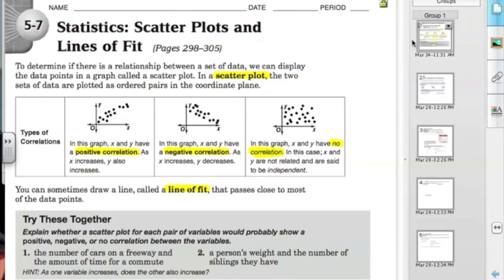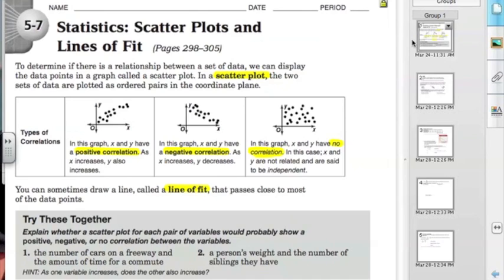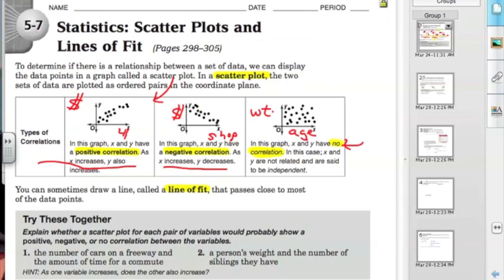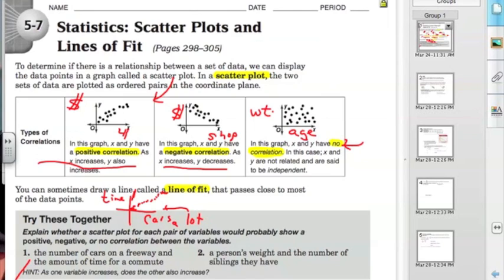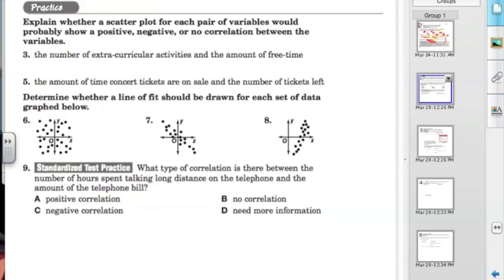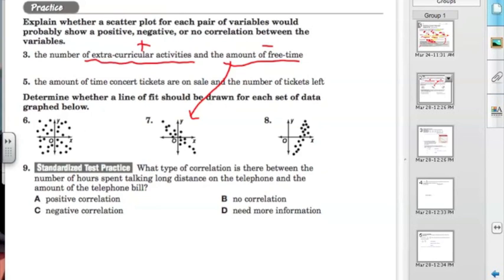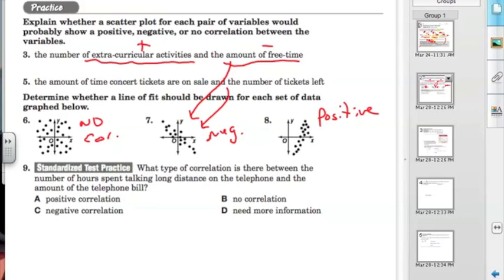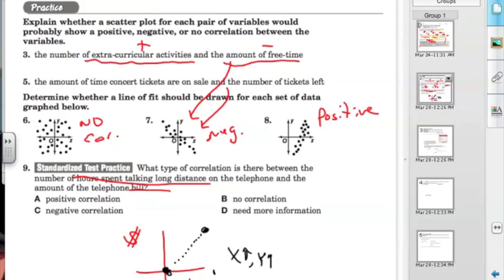Ch 5-7 Correlations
Ch 5-7 Best fit lines